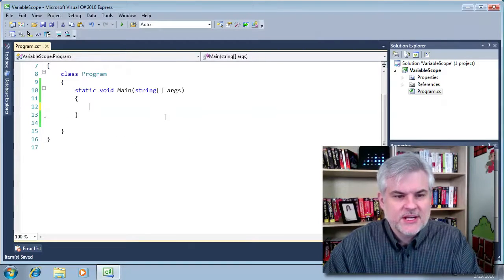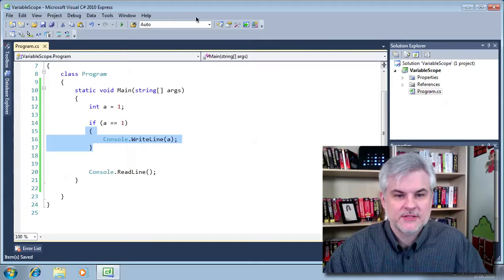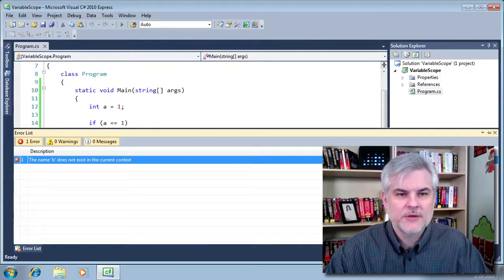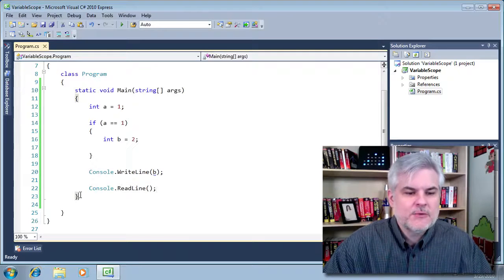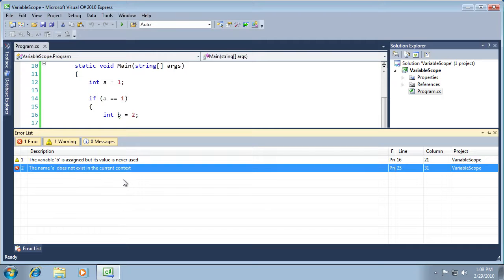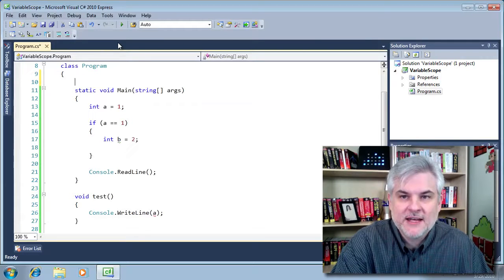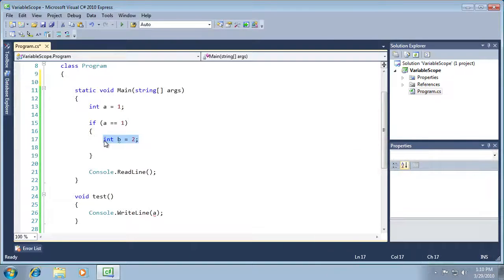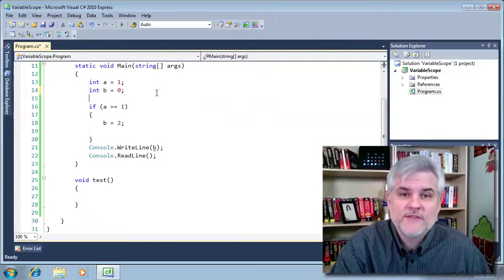visual studio C# Variable Scope